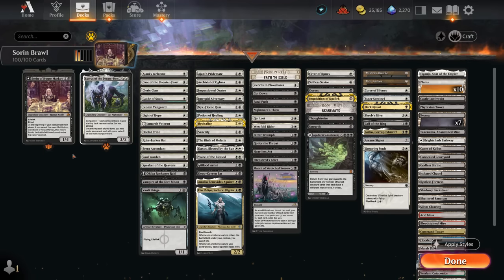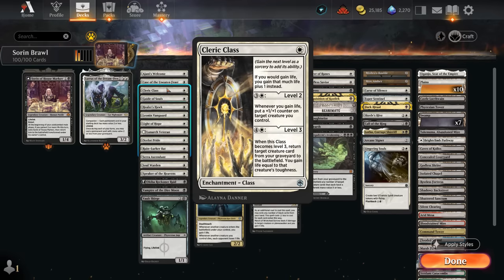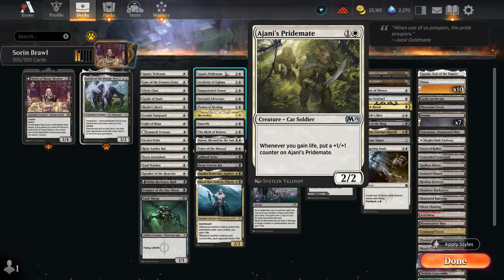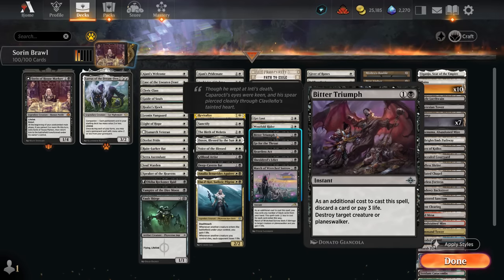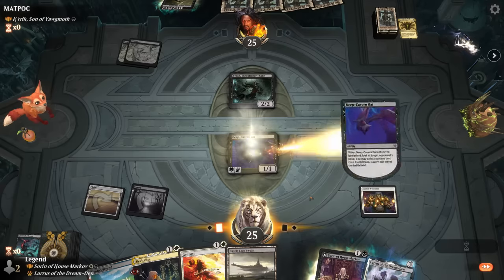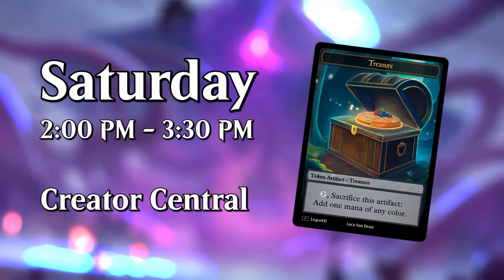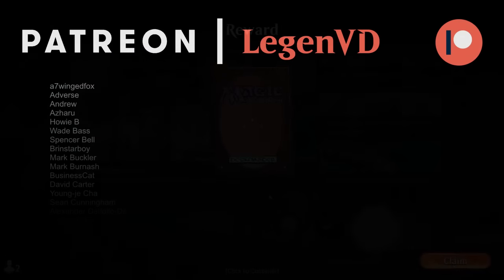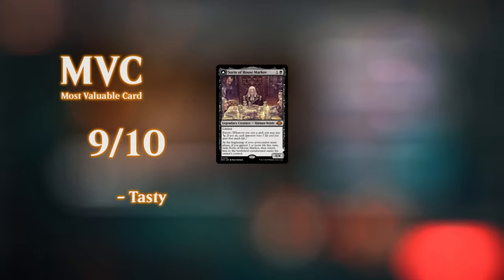When lifegain turns into burn.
Magic: The Gathering Arena deck tech & gameplay with a black/white lifegain deck, featuring Sorin of House Markov from Modern Horizons 3 as commander and Lurrus as companion in Brawl.

00:00 - Intro
03:24 - Deck Tech
09:50 - vs K'rrik, Son of Yawgmoth
20:35 - vs Nissa, Resurgent Animist
27:31 - vs Tatyova, Benthic Druid
33:11 - vs Atraxa, Praetors' Voice
36:22 - vs Breya, Etherium Shaper
44:39 - vs Tamiyo, Inquisitive Student
49:03 - vs Nashi, Illusion Gadgeteer